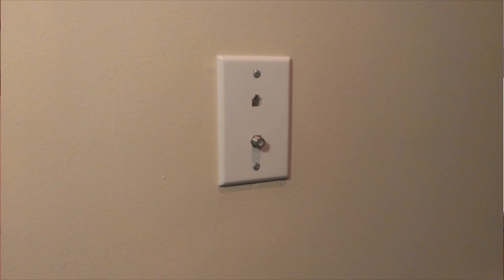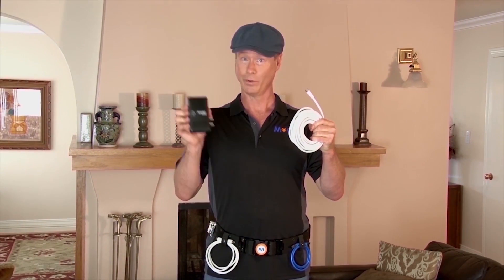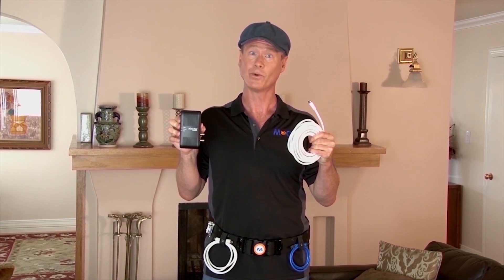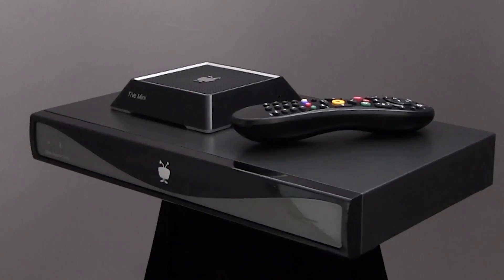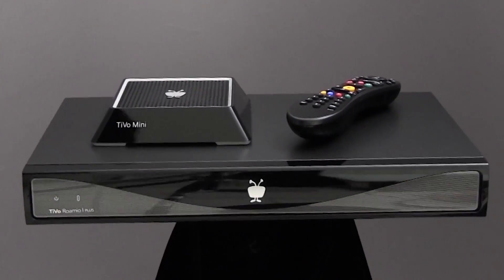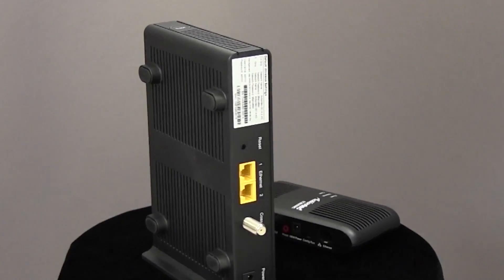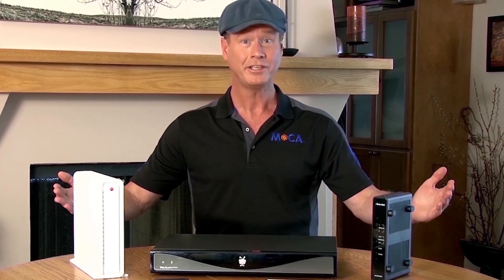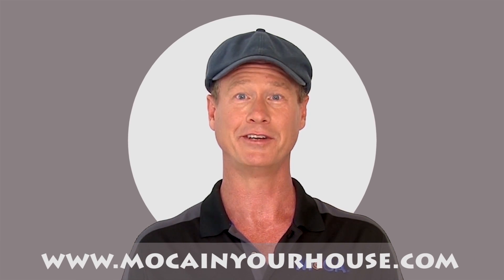How to improve your home networking with MoCA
MoCA makes your network better using existing TV cable outlets (coax).  Now you can use your coax outlets to extend internet home network.
Director:  Rob Gelphman
MoCA Guy:  Kris Kupper